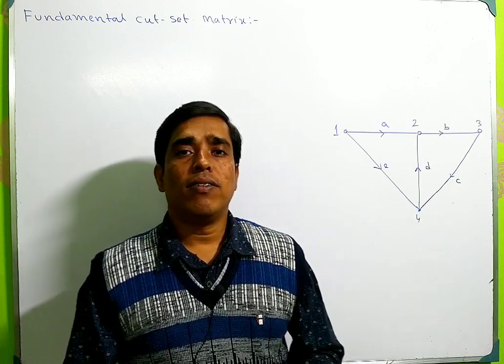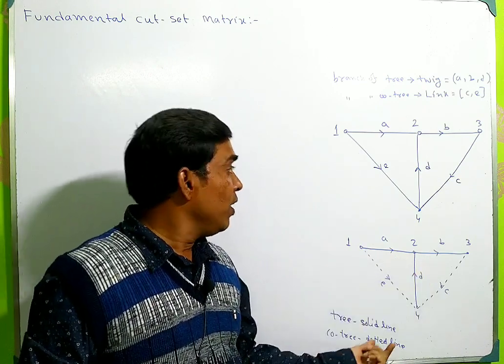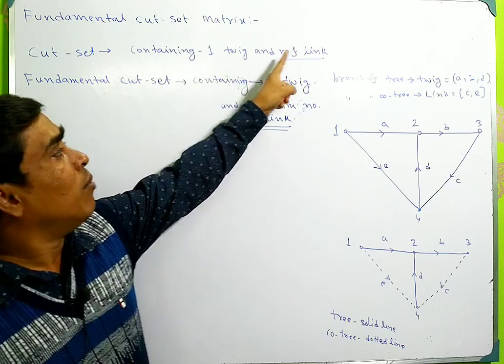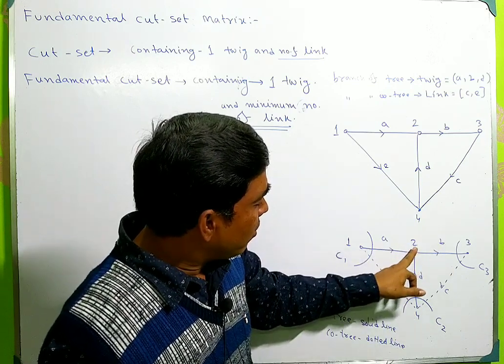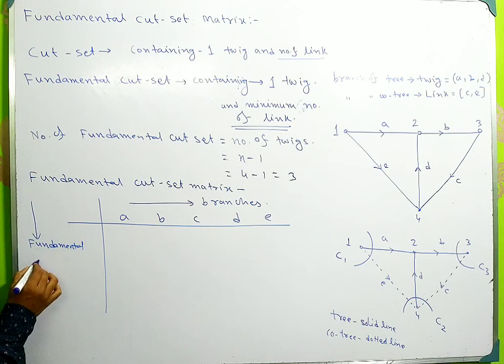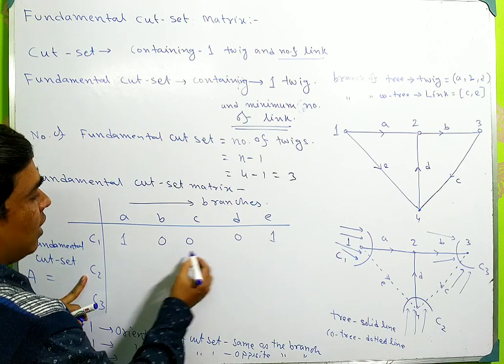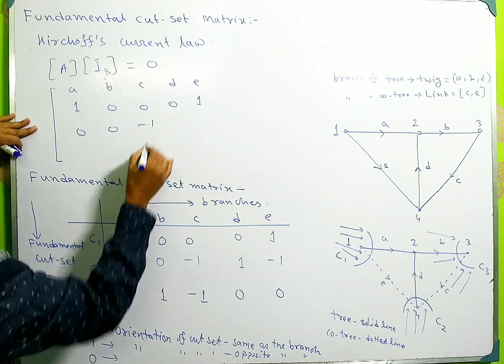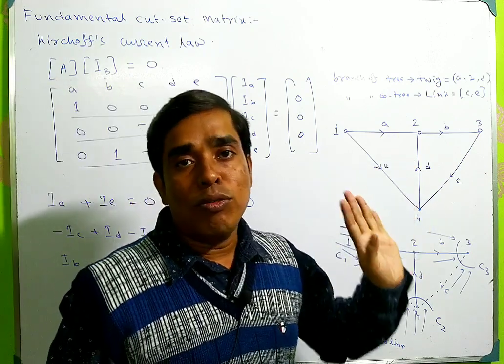Fundamental cut-set matrix/graph theory/network theory/For B.Sc,B.Tech,GATE/Electronics engineering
Fundamental cut-set matrix,
Graph theory,
Network theory,
For B.Sc,B.Tech,GATE,IES,